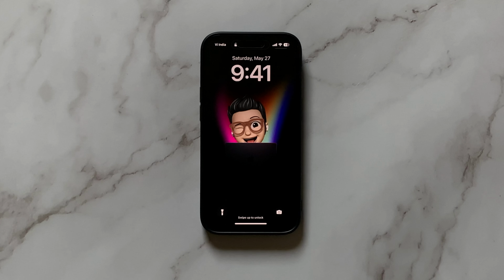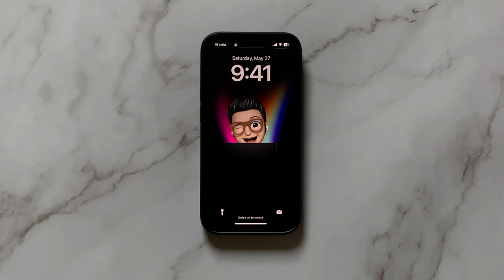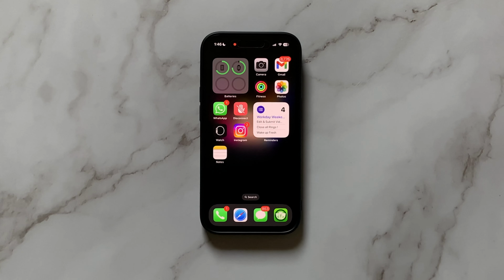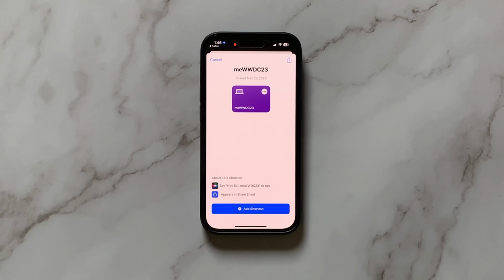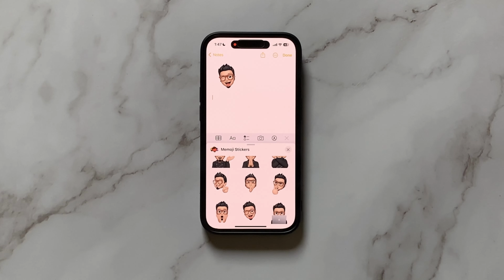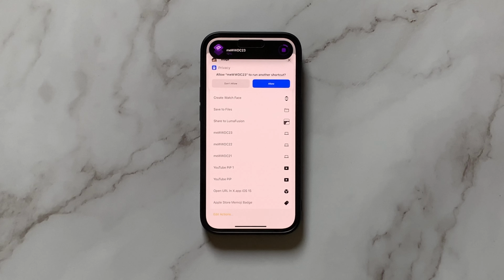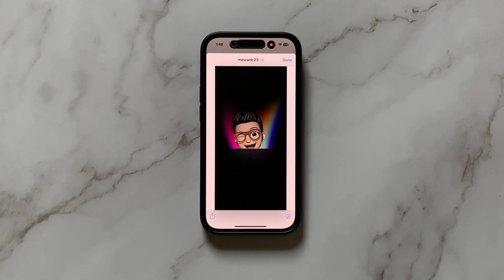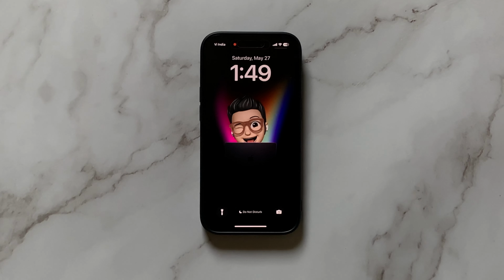How to make WWDC ’23 Memoji Wallpaper for iPhone : It’s about time !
Here’s how even you can get your very own WWDC '23-themed Memoji Wallpaper for your iPhone.

Huge shoutout to Ispazio for creating this.

 • Chill – sakura Hz...